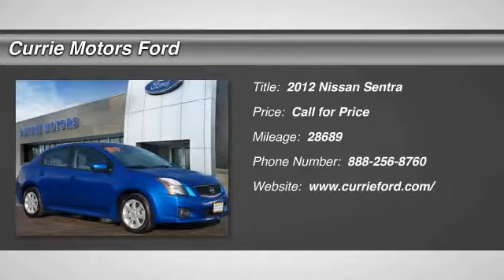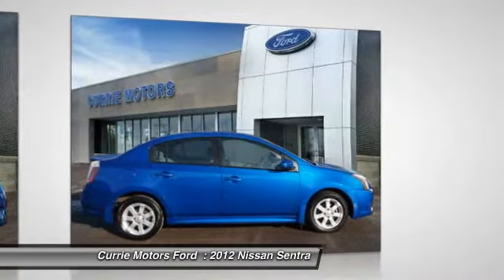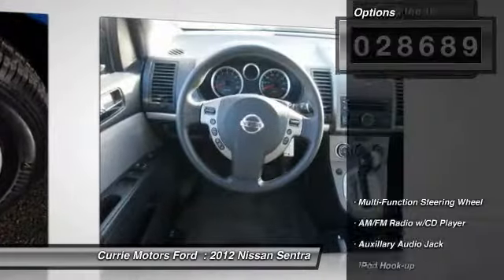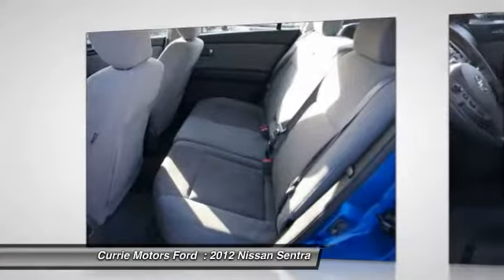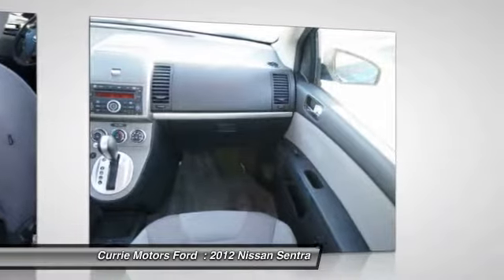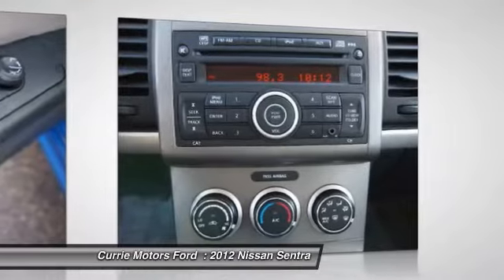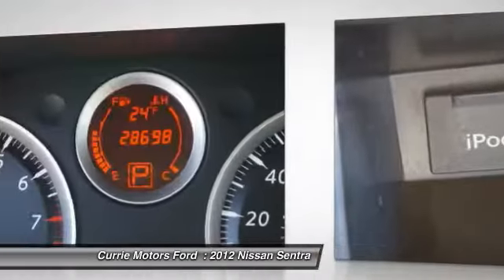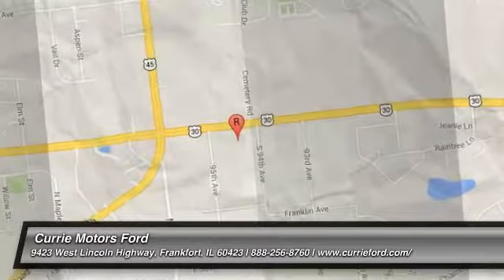2012 Nissan Sentra Frankfort, Chicago, Bolingbrook 37865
2012 Nissan Sentra 2.0 SR

You can't go wrong with this amazing 2012 Nissan Sentra  2.0 SR which offers features like Traction Control.  This safe and reliable vehicle has a crash test rating of 4 out of 5 stars!  Optimize your vehicle's stability and grip on slippery roadways with traction control.  Check out the rear spoiler on this ride!  According to a review from New Car Test Drive, 'The brakes felt good on the street'.  Call today to take this one out for a spin!